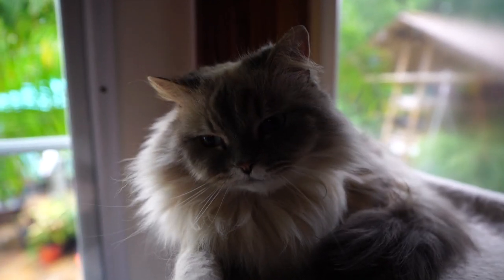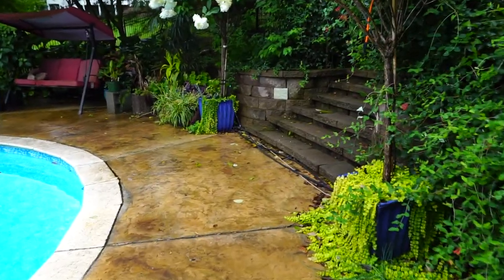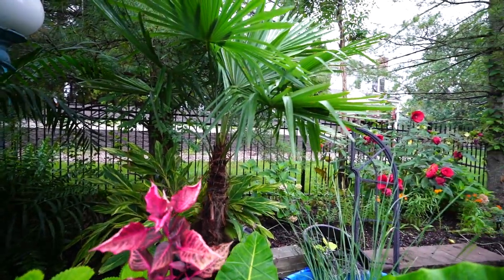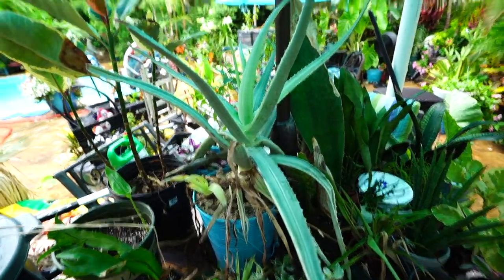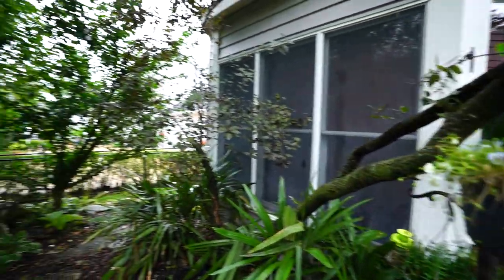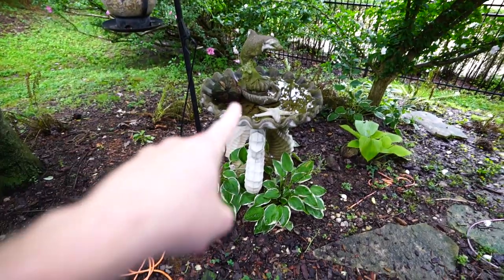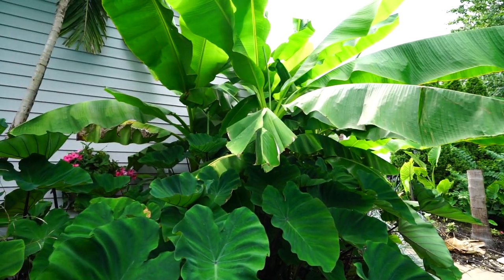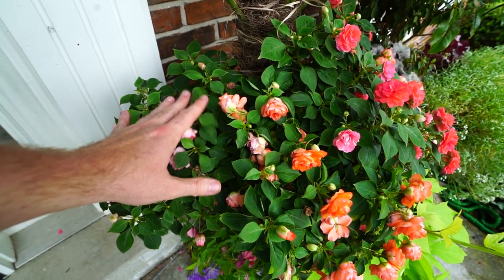July Garden Tour pt. 2 || Cactus & Succulents & Struggling Plants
In this part 2 of my July garden tour, I am casually going over some plants and a secret side of my garden that haven't made it into videos before. I start by going over my cactus and succulents, which are doing fairly well considering the circumstances. The same can almost be said for the rest of the plants that were in my garage, the variegated aloe is ready for a clean up and repotting, several orchids are in need of dividing and TLC and the pepperomia from last week is looking pretty good after being very sad and desicated. After showing the sad plants and the donkeys tail succulent(which are doing great) I went over to an area of the garden I have never shown in full before, my shame garden! This area just doesn't get much attention for several reasons, but with some new plants, like the hostas and ostritch ferns, I think it will start coming together and be ready to start using as a proper shade garden next spring. I talked a little about my needle palms, a seedling sabal palm that is finally starting to put up palmate fronds and updated on my fatsia & cat palms. Finally I went to the front porch and showed the progress on the Windmill palm planters that were in a video back in May. The impatiens have filled in and the dwarf sweet potato vines are growing aggressively, which I assumed would happened. I always love giving a tour of my plants, and this has been the most thorough one I have ever given, but even as I type this I can think of dozens of plants that were left out.